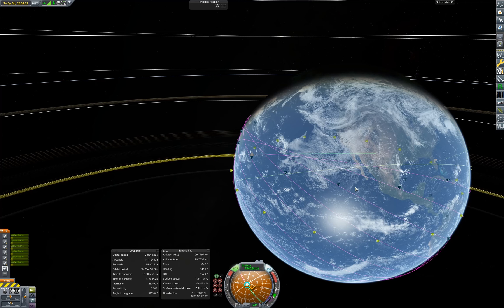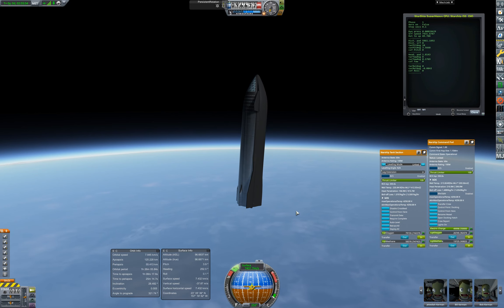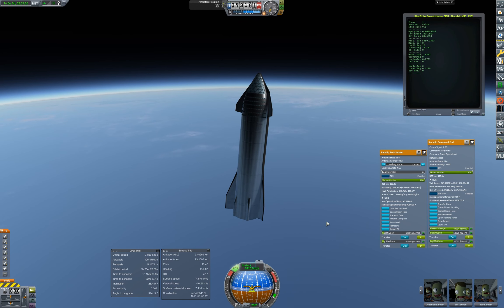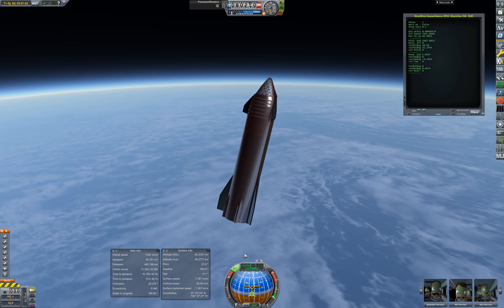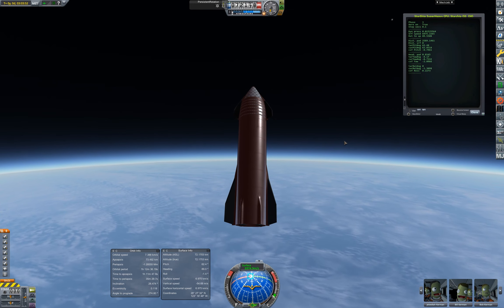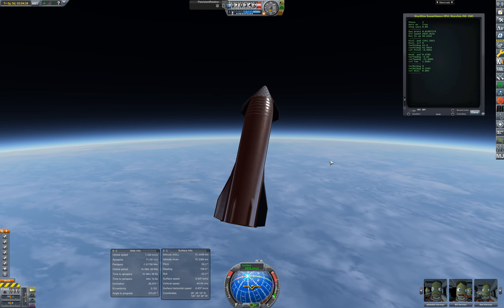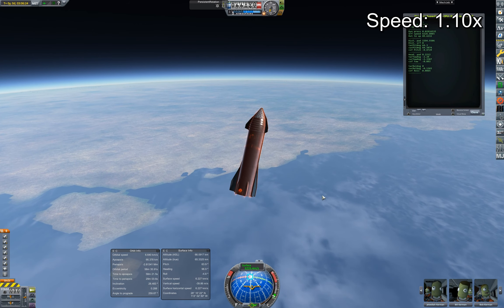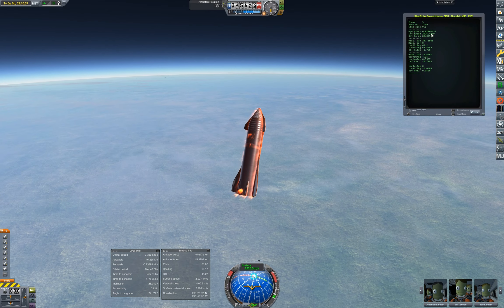Starship from LEO to landing pad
This video uses Kerbal Space Program to demonstrate taking a StarShip in LEO and targeting the landing pad at Boca Chica for a propulsive landing
Navigation and attitude control during re-entry is handled using only the aerodynamic flaps as soon as the air is thick enough

My version of KSP is heavily modded to try and produce as realistic a spaceflight simulator as possible, as well as the Realism Overhaul mods, I use Principia for n-body gravitation calculations and I'm also using k-OS for scripting control of the vehicle. The StarShip vehicle mod is provided by Tundra Exploration although I have edited the cfg file to allow header tanks in the nose. Boca Chica was built using Kerbal Konstructs and Omega's structures and landing pad

Special thanks must go to nuggreat from the k-OS discord channel. nuggreat appeared to be on hand at any time of day to help me learn the language and the concepts. I literally could not have achieved this without you nuggreat so please accept my heartfelt thanks

Full mod list is below:

Hangar Extender - 3.6.0
Click Through Blocker - 0.1.9.5
ToolbarController - 0.1.9.4
UnBlur - 0.5.0
BetterTimeWarp - 2.3.12.5
RCS build aid - 0.10.0
Janitors closet - 0.3.7
WASD Editor Camera - 0.7.0.1
Tweakscale - 2.4.3.11
Real Solar System - 18.1.3
RSS textures (16K) - 18.3
Kopernicus Planetary Modifier - 1.8.1-1
Modular Flight Integrator - 1.2.6.0
KSCSwitcher - 1.8.0.0
RSSDateTimeFormatter - 1.6.1.0
Module Manager - 4.1.4
Realism overhaul - 12.8.0
Advanced Jet Engine - 2.15.0
Ferram Aerospace research (Cont.) - 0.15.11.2
Solver Engines plugin - 3.7.5
Kerbal Joint Reinforcement Cont. - 3.5.0
Real chute - 1.4.7.5
Real Fuels - 12.8.4.1
Community resource pack (Real Fuels) - 1.3.0.0
Real Heat - 5.1
Real plume - 13.2.0
Smokescreen - 2.8.12.0
Deadly Reentry - 7.7.4
Persistent rotation - 1.8.6
Principia - Galois
Kerbal Konstructs - 1.8.1.15
Omega's Stockalike structures - 0.0.12
Omega's SpaceX style landing pad - 0.2.1
Tundra Exploration (Starship) - 1.7.1
Tundra Exploration4RO - 1.0.0
Textures unlimited - 1.5.9.24
Kerbal Reusability Expansion - 2.8.5
B9PartSwitch - 2.14.0
Animated Decouplers - 1.4.2.1
RetractableLiftingSurface - 0.2.0
Tundra Space Center - 2.0.1
Near Future Solar - 1.1.0
Near Future Props - 0.6.1
MOARDvs Avionics systems - 1.1.0
Mechjeb - 2.9.2
Mechjeb for all pods - 1.3.0.6
ASET Props - 1.5
ASET Avionics - 2.1
SCANsat - 19.0.0
Docking port alignment indicator CE - 1.1.0
Astrogator - Mote Prime
RSSVE (RVE alternative) - 1.8.1-RC1_HR
EnvironmentalVisualEnhancements - 1.8.0.2
Scatterer - 0.0610
Distant object enhancement (Cont.) - 2.0.0.2
Planetshine - 0.2.6.3
Windowshine - 2.0.0
Texture Replacer - 4.1.1
k-OS Scriptable Autopilot system - 1.3.2.0